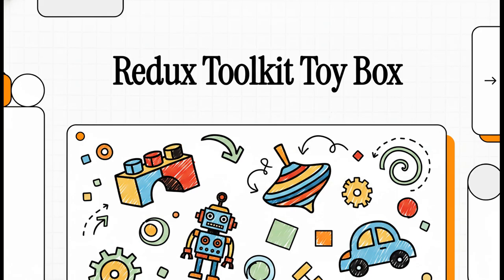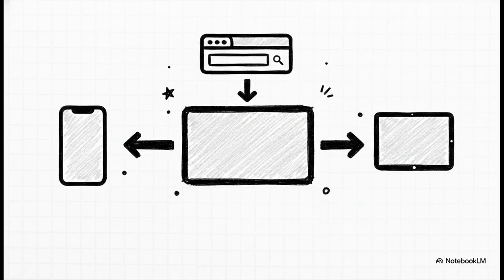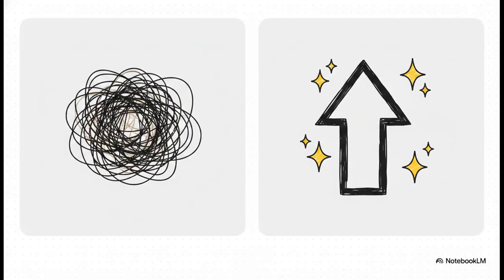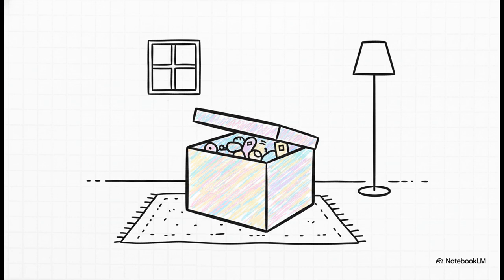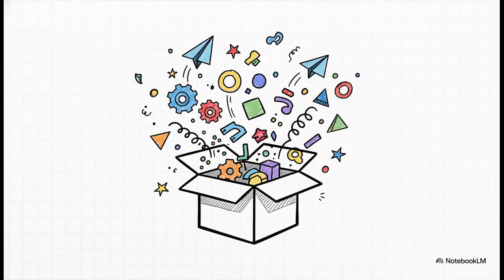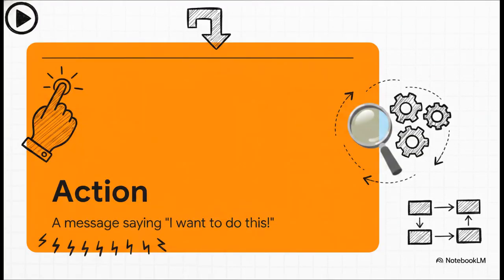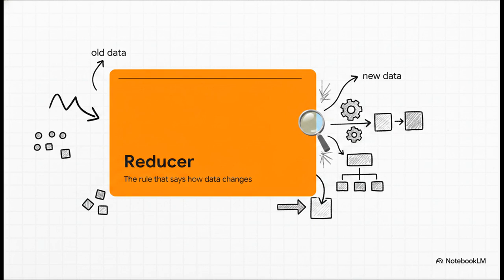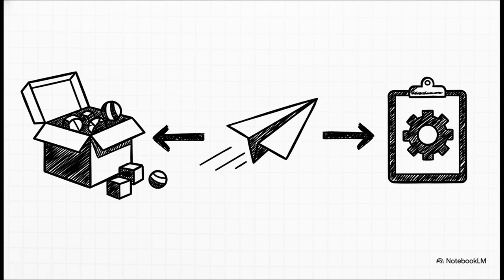React Redux Toolkit Tutorial 💻 Part 1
Learn Redux Toolkit with a fun Toy Box project! ⚛️
Perfect for React beginners to understand slices, store, and state management easily. 🚀